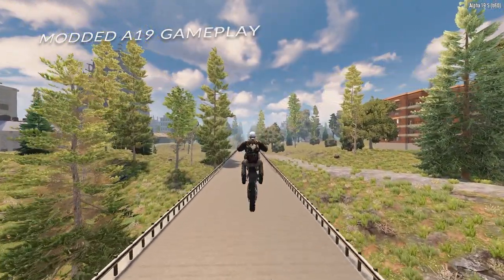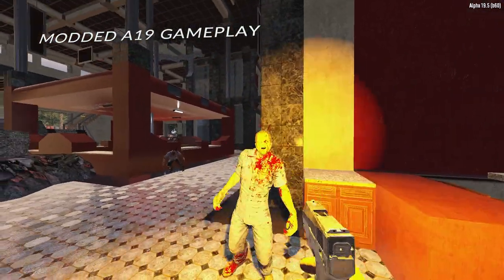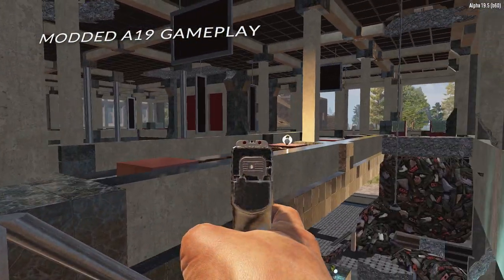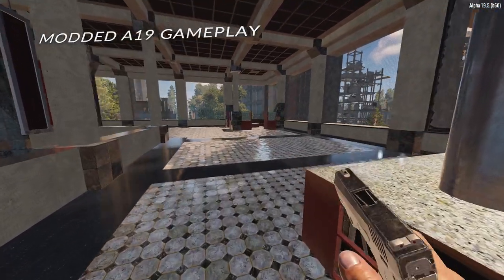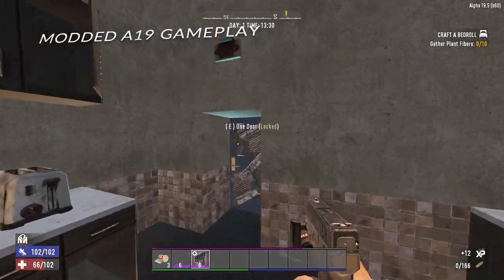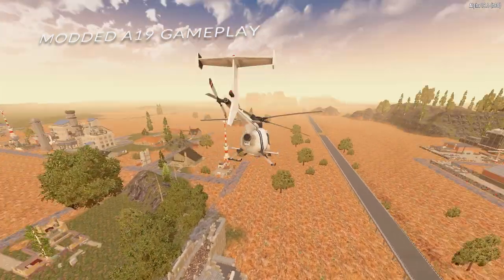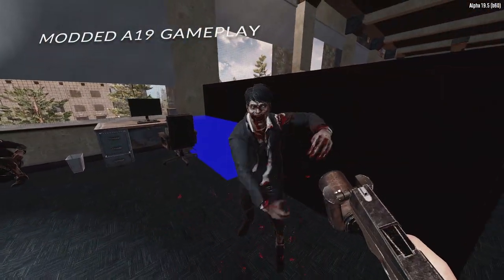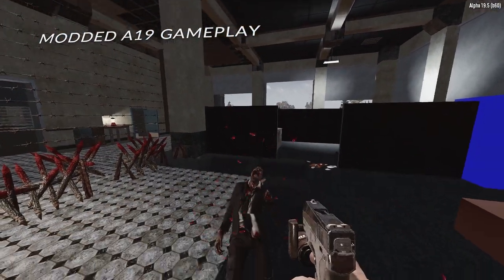7 Days To Die Alpha 20 News - New Weapons and Weapon Changes!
In today's video I go over the new weapons and changes to existing weapons coming in 7 days to die alpha 20 and speculate on the effects they may have on the game and how those changes may be percieved by the community.

⌚Chapters⌚
00:00 Speculation Alert
00:12 Intro
00:57 The New Pipe Guns
02:42 Lever Action Rifle Concept Art
02:55 Pipe Baton
03:55 Weapon Reskins/Remodels
05:48 SUBSCRIBE!
06:05 What Problems Were These Features Trying To Fix?
07:16 Community Response
09:52 Literally A Conspiracy Theory
11:31 Conclusion SOCIALS: 💬